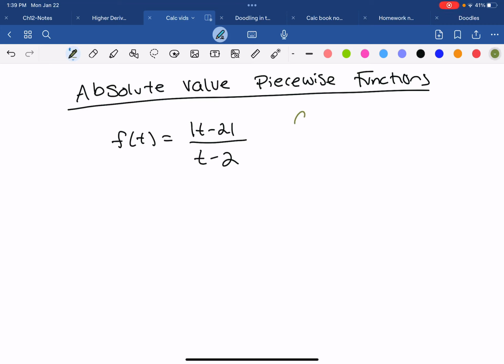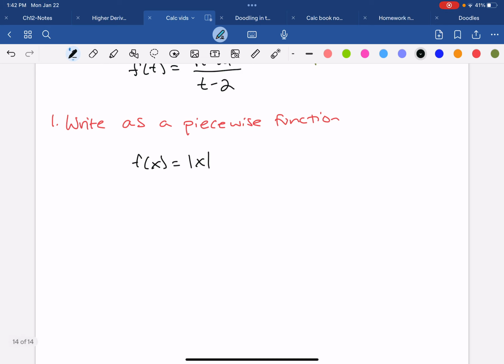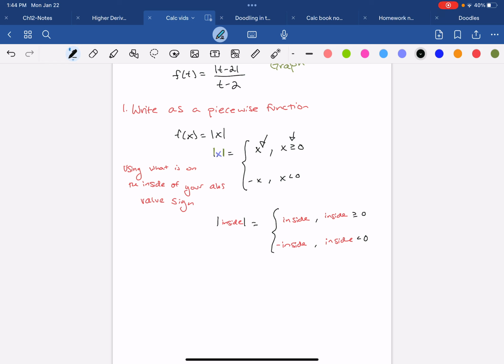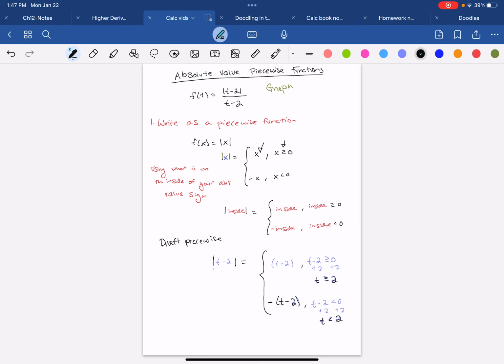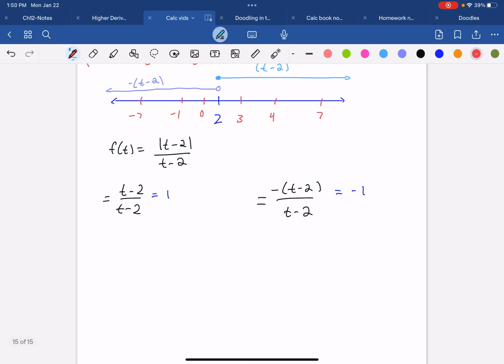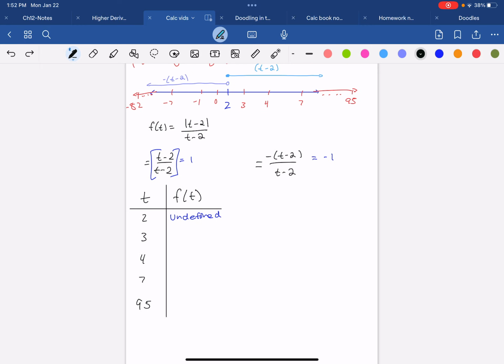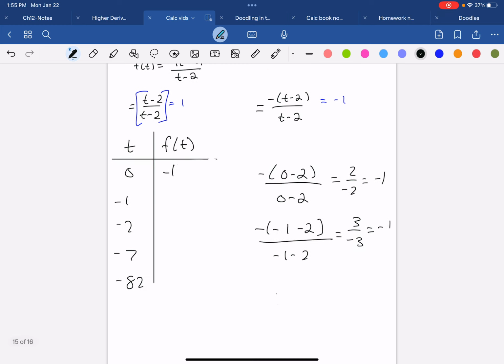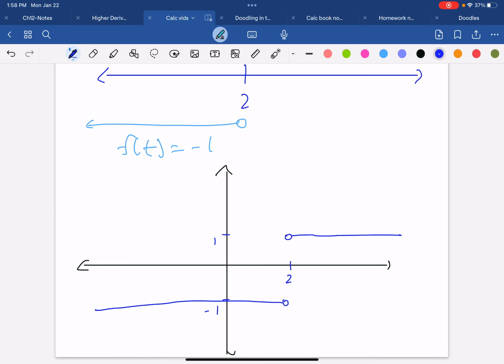Absolute value limit problems